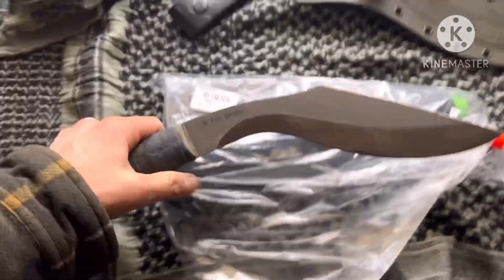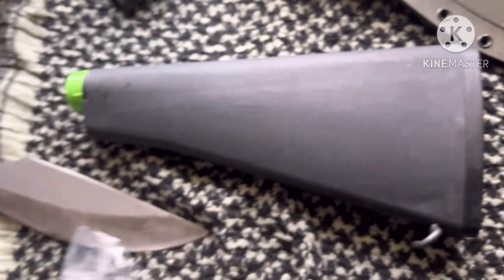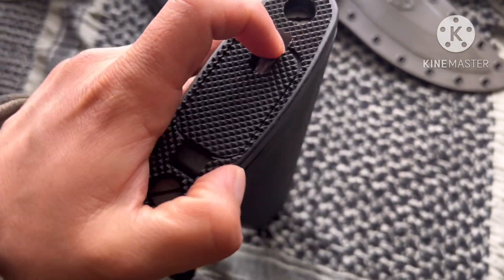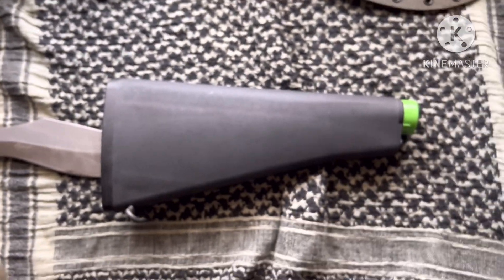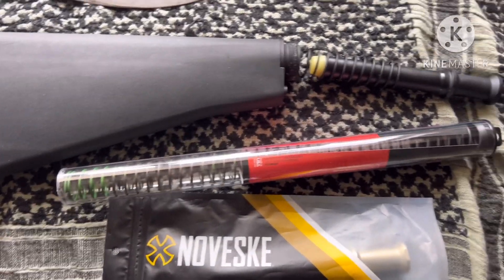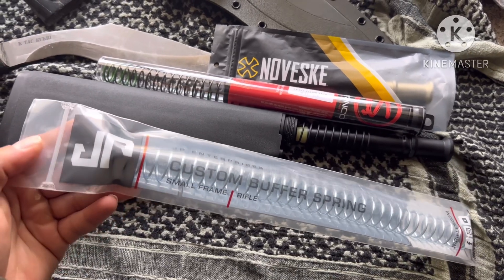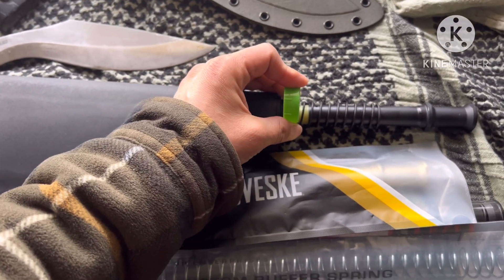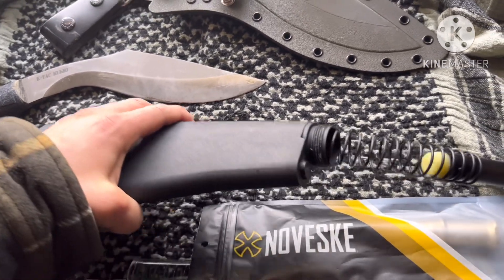KAK A2 buttstock